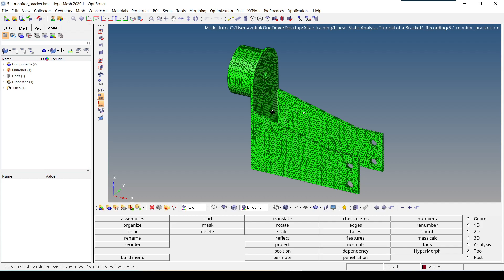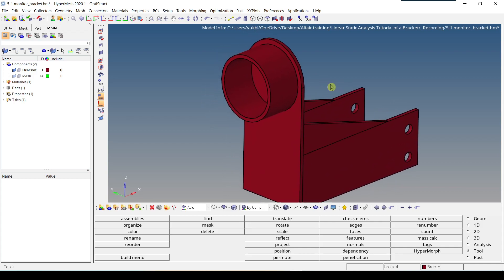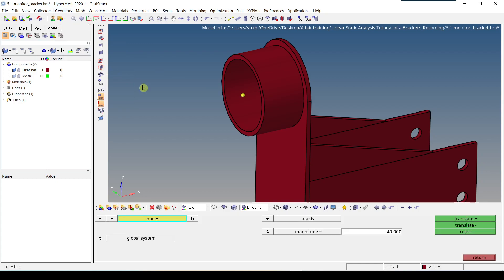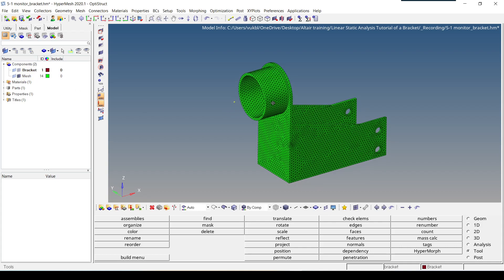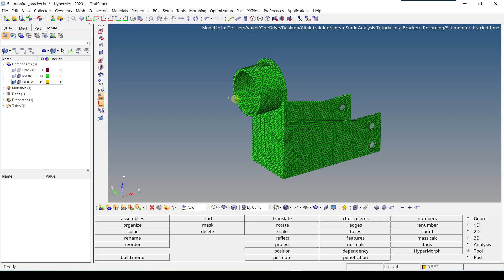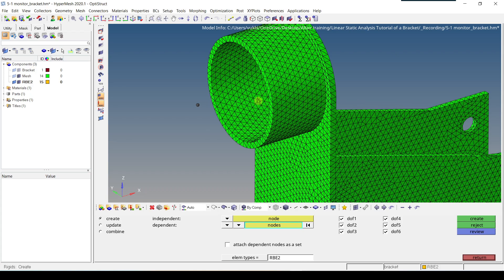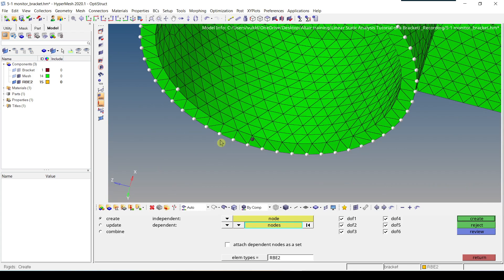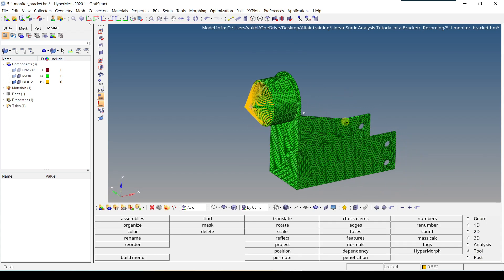T1: 6.1-Model and attach the screen's center to the bracket by means of creating RBE2-HyperMesh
In this video, I will show how to model and attach the screen's center to the bracket by means of creating RBE2 rigid element in Altair HyperMesh 2020 using the old interface.